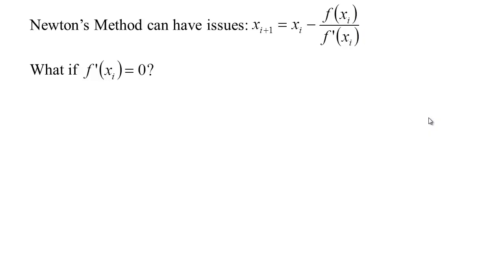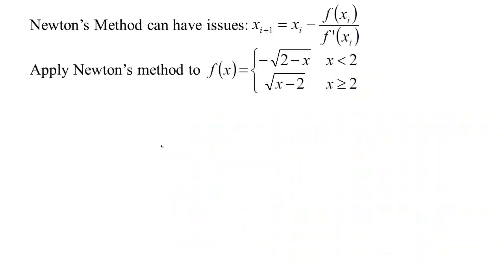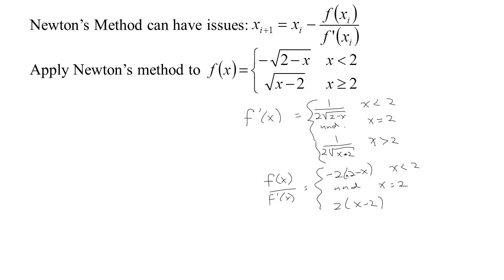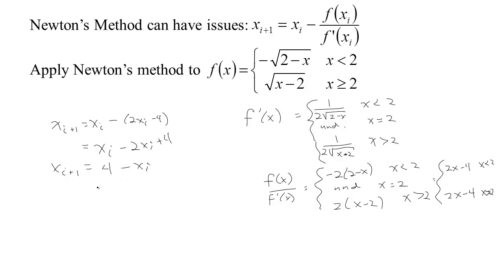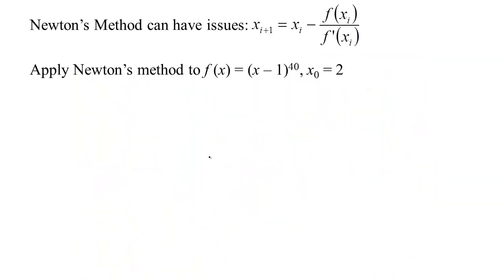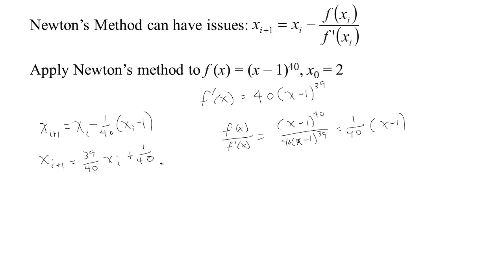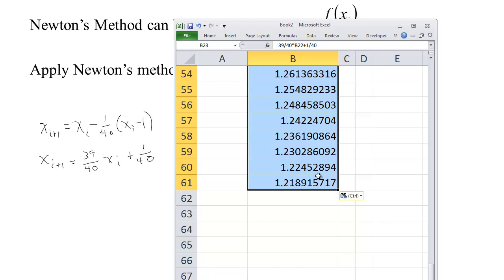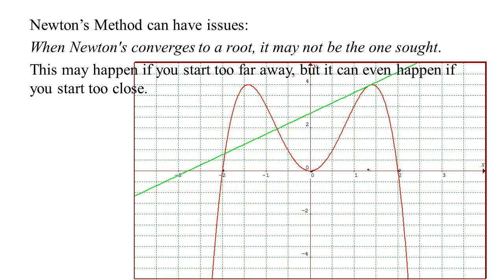4.7-2 Issues that can arise when using Newton's Method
Issues that can arise when using Newton's Method